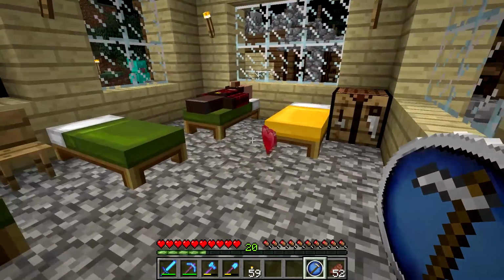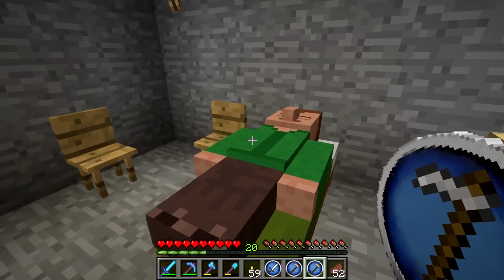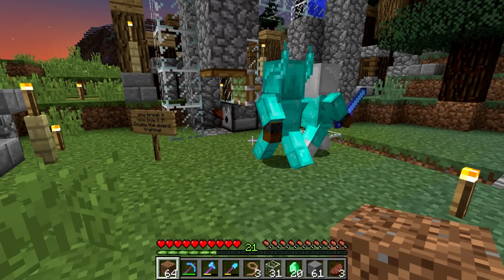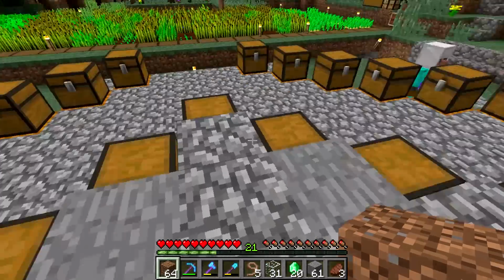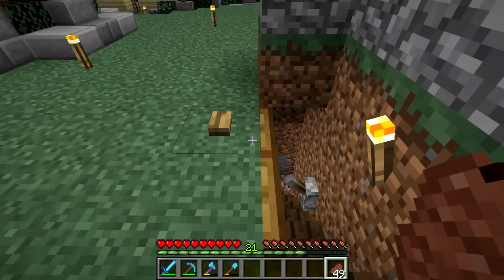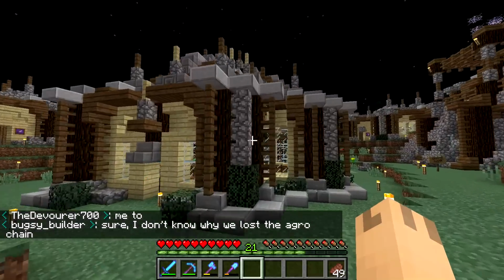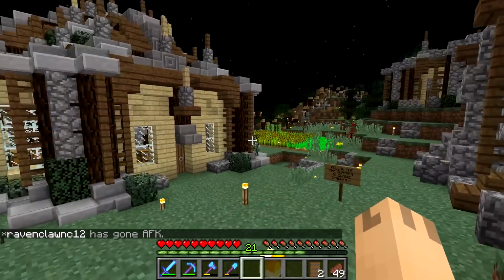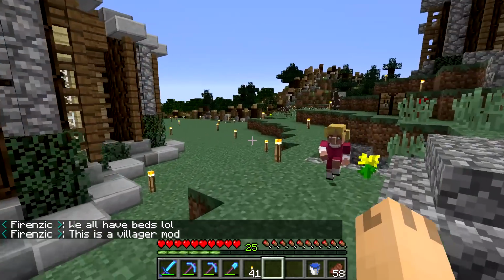What If Villager Mod Playthrough, TekTopia: Episode 4!!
I finally give the storage room some much needed love as well as giving the grown up kids some professions.  We also have a great new area for our crops!  :)